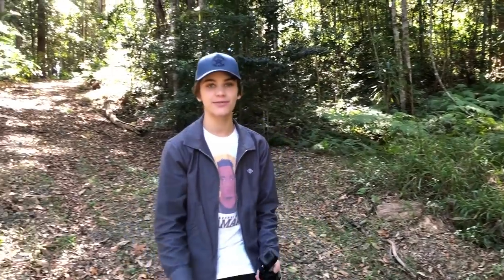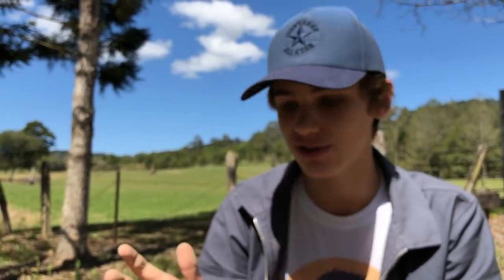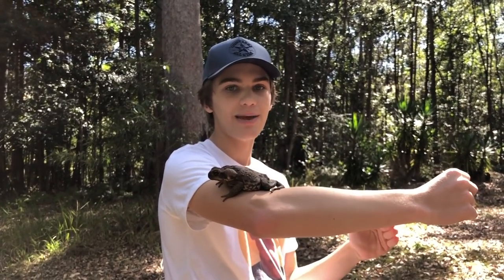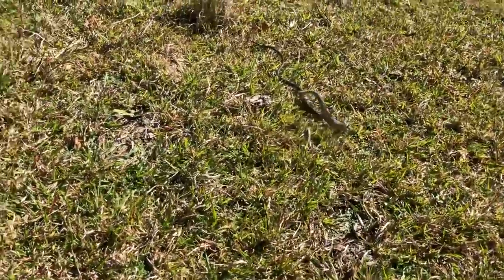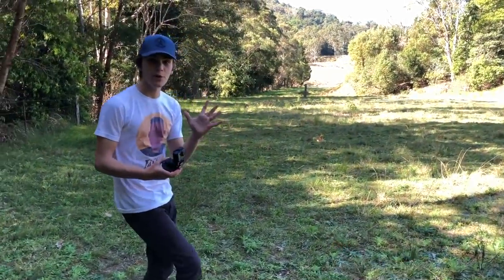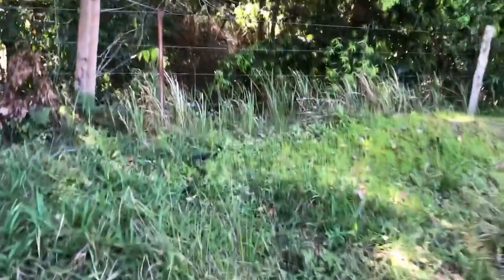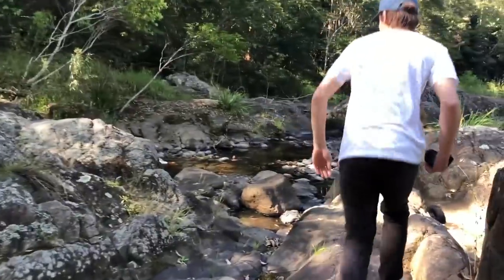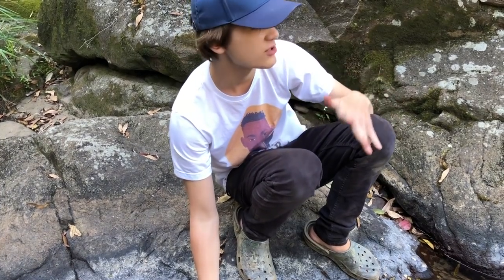How to find REPTILES in Australia! HD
On this adventure I head out to the wild & remote creeks of Queensland, Australia. I attempt to find three species of reptiles who have recently become very active as winter has passed. After a long day of searching I manage to find some lizards (Pink-Tonuge Lizard), snakes (Green-Tree Snake, Red-Bellied Black Snake and Small-Eyed snake) and turtles (Saw-Shelled Turtle). These are some of the most amazing and beautiful species here in Australia and I'm so glad I got to show you how crazy they truely are. I also track down a MONSTER croc that has been sighted attacking feet in a small creek system near where people live. I jump on it and catch it with my BAREHANDS, the true Australian way mate.

NO TOADS WERE INJURED IN THIS VIDEO X